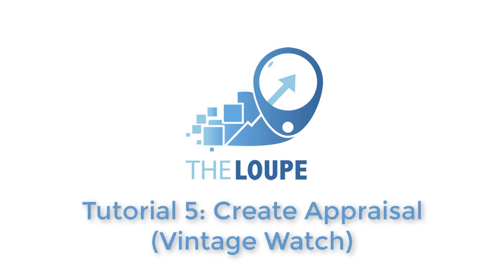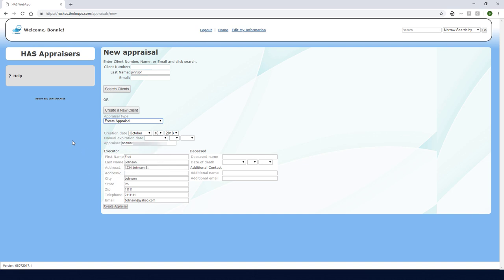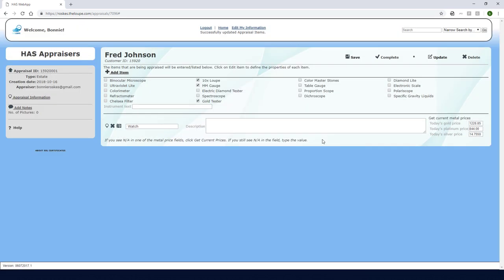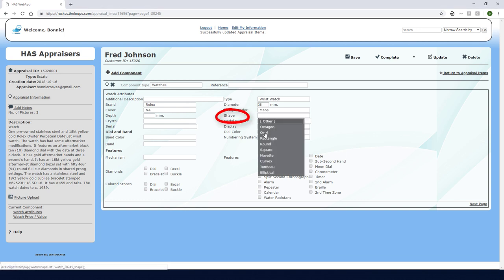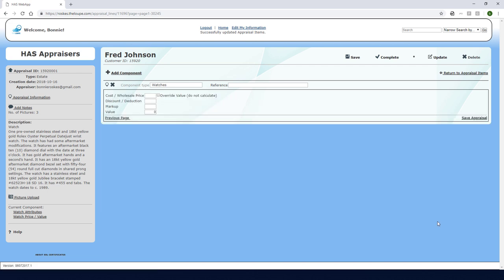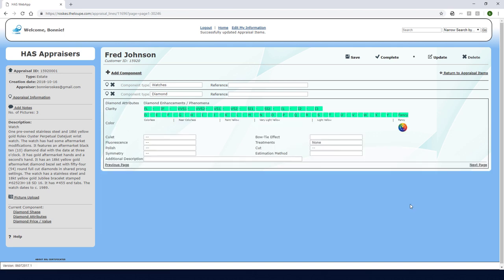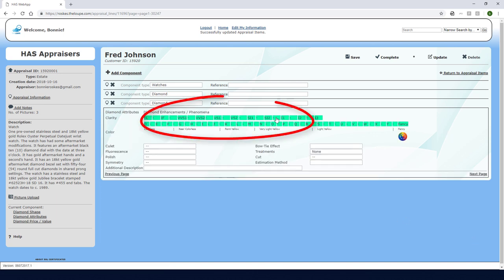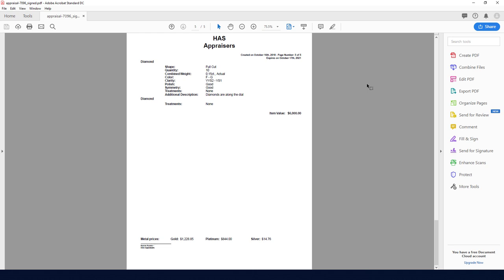The Loupe Tutorial: Vintage Watch Appraisal (Estate Appraisal)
This video provides a full demonstration of how to create an estate appraisal for a vintage watch and includes the following:
*Creating an appraisal for an existing client
*Estate appraisal
*Changing appraisal expiration date
*Watch appraisal
*'Do not price' pricing option
*Appraisal documents

For more detailed information, please refer our training guide as well as other resources at  theloupe.com.